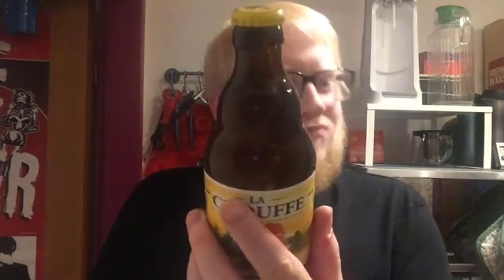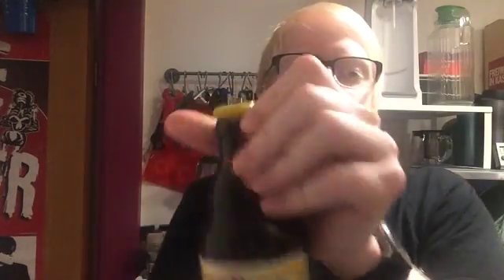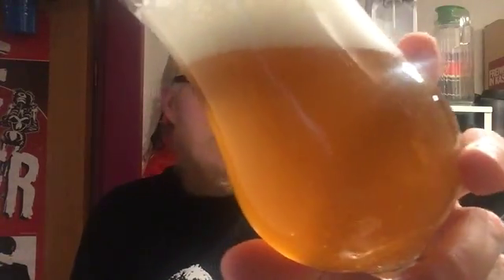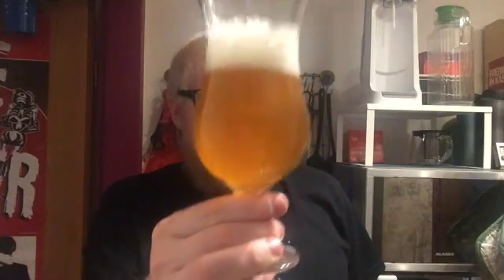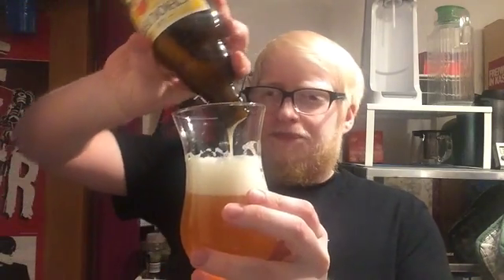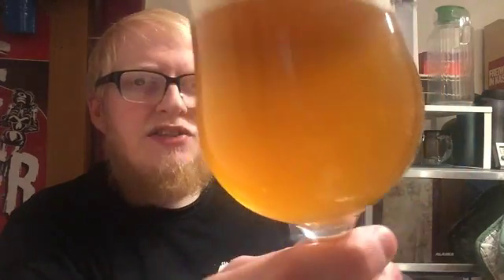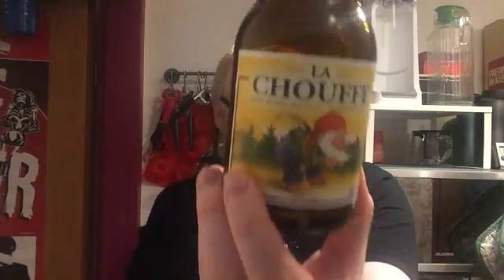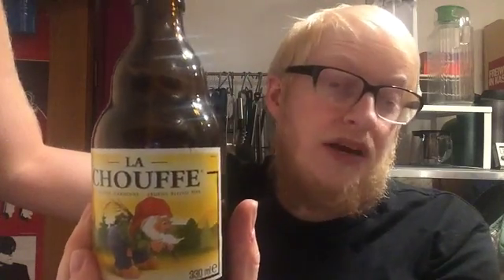#351 | La Chouffe | Brasserie d’Achouffe (Duvel-Moortgat)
ABV: 8% Vol.

PLENTY of reviews on Youtube.

Wish List: